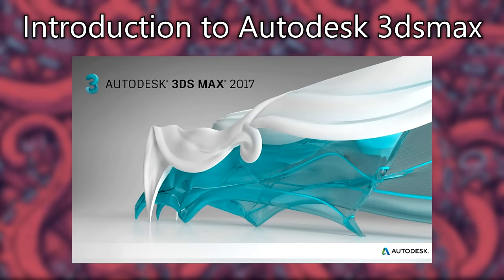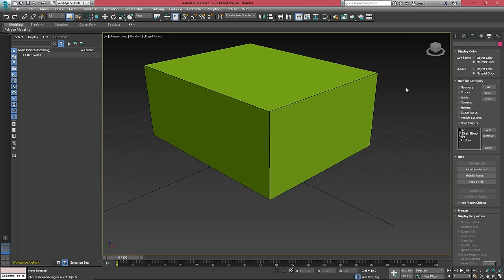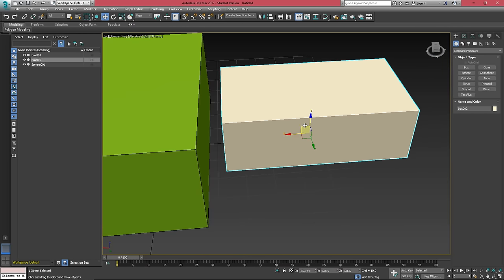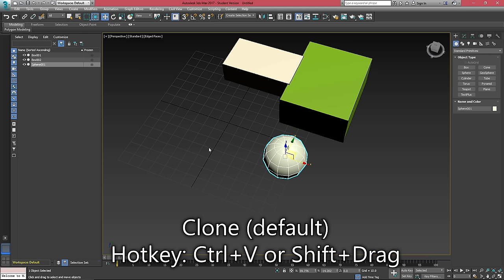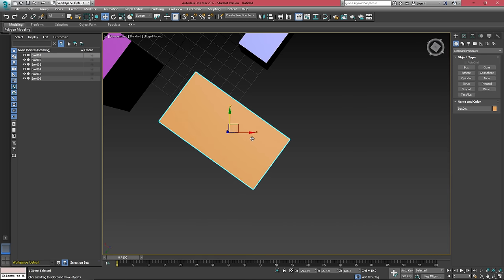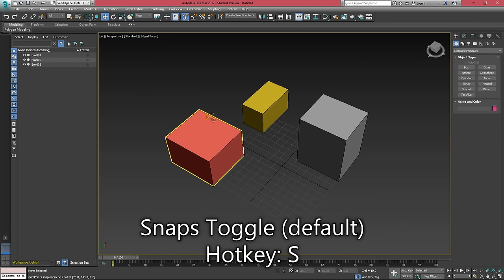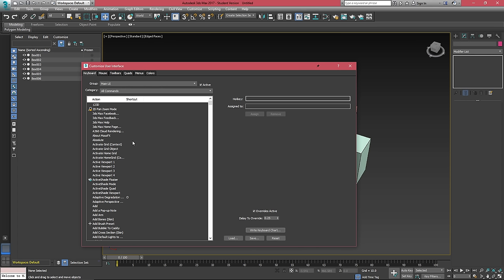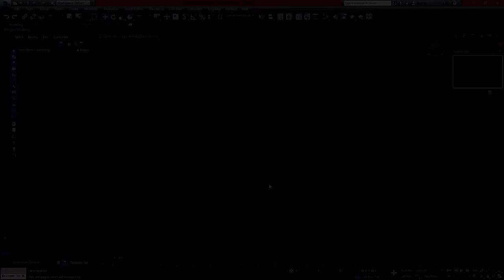3dsmax Tutorial - Beginners Guide #1 - Introduction to max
Welcome to low level introduction to 3dsmax (2017)! So much to learn in this software that I hope to share with everyone!